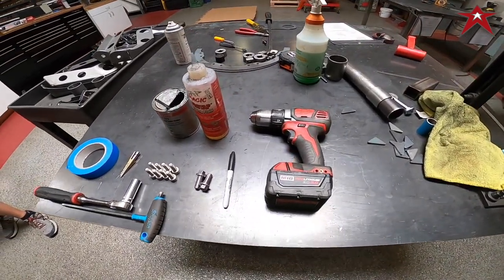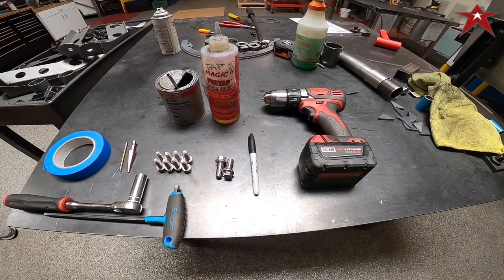Chassis 84 Episode 15 | HOW TO | Installing SEAT BELT Anchors in a 1958 VW Karmann Ghia | Airkewld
The most important part of keeping you in your place when driving is held in by a fender washer. That's right. If you purchase seat belts, they come with eye bolts and a fender washer. Really? There has to be a better way, right?

Airkewld does it again! Introducing our new seat belt reinforcement kit! It is perfect for the VW's that are not equipped with seat belts originally or for the vehicle that have their pan halves replaced. Either way, get a clean AND safe look with these new beautifully crafted seat belt reinforcement kits.

The kit comes with steel lower plates (2) that can either bolt to the pan half or can be stitch welded. The upper plates (2) are machined billet aluminum and really show well on top of the carpet. The hardware is high grade stainless steel socket head allen caps screws (8) and the actual seat belt bolt (2) are stainless ARP.

This kit will do one seat, left or right or if you have done pan replacements and would like to use your tunnel mounts still, it will do each outer pan edge..

Tool List to install these

Join VICTOR WHISKEY, our YouTube group
What is Victor Whiskey

Victor Whiskey is a group on YouTube and is all about the AirkewldArmy. The major features and benefits of this group are

- [ ] Ad FREE - No Ads EVER! Non- Monetized (An Airkewld Product ads are allowed)
- [ ] Early Film Release - You get to see our films at least 24 hours early
- [ ] Tiered Inclusions when you Order from Airkewld - Stickers, Shirts, Magnets, etc
- [ ] Members Only Discord/Facebook Groups - Be apart of the growth of Airkewld and it’s YouTube Journey
- [ ] Kewl Emoji & Badges - Stand out in the Comments with these amazing badges and Emoji

Are you ready? The PRO’s can’t wait to start the Victor Whiskey AK Army Journey with TheBestAirkewldSupportersInTheWorld ! Let’s goooooooo!

PROMOTIONS
The PRO's are giving away an Air Ride Kit once we hit 10,000 subscribers.

Airkewld LLC
3673 S Bullard Ave
Suite 117-118
USA

Airkewld